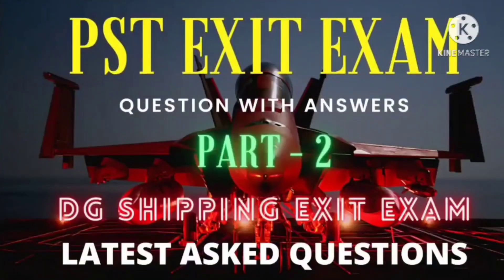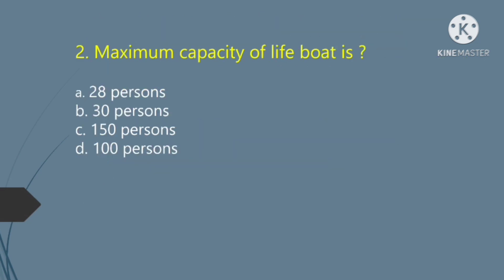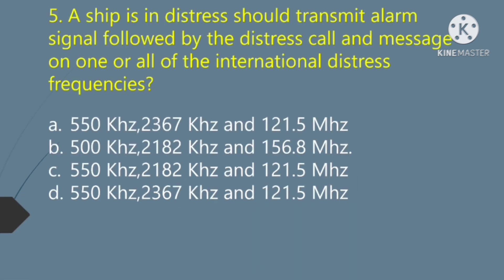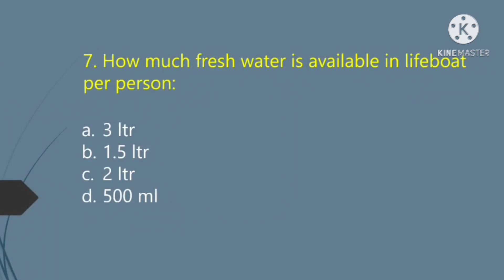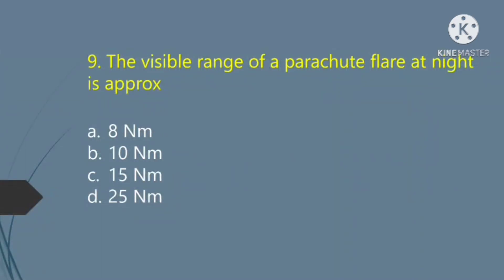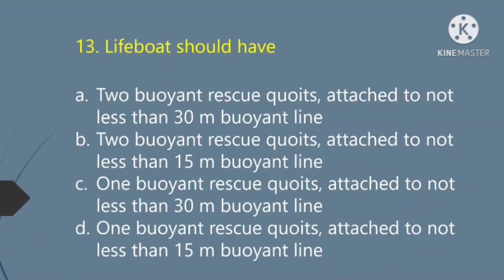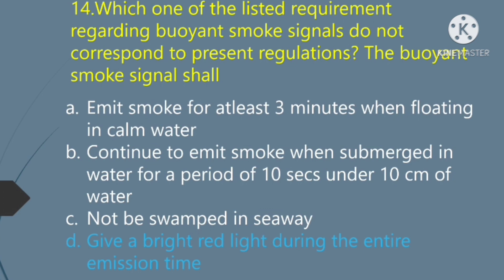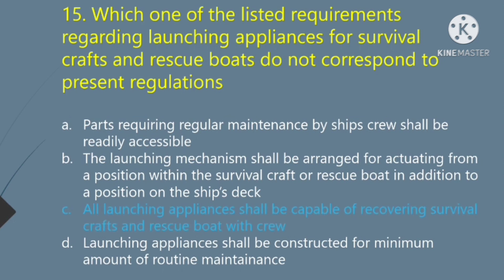PST Exit Exam Questions Part - 2 | DG Shipping Exit Exam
PST exit exam questions and RPST exit exam questions discussed in this video is helpful for anyone preparing for DG Shipping Exit Exam. This is part 2 .

In this video, we have discussed frequently asked questions in Personal Survival Technique (PST) and Refresher in Personal Survival Techniques (R- PST) in the DGS Online Exit Exam.